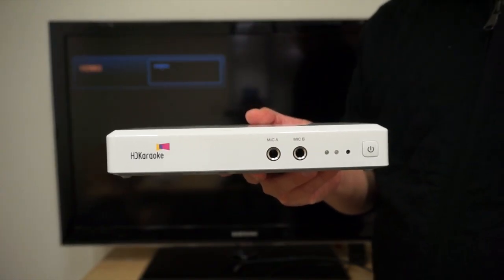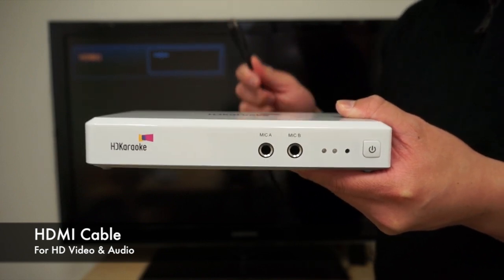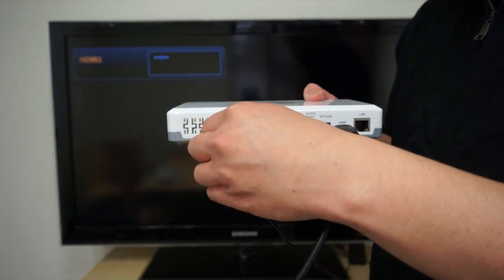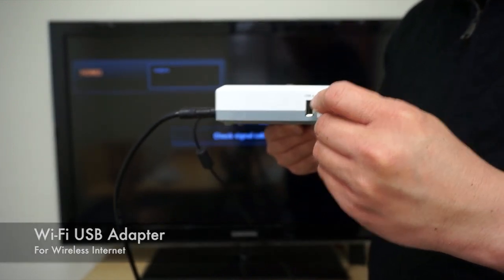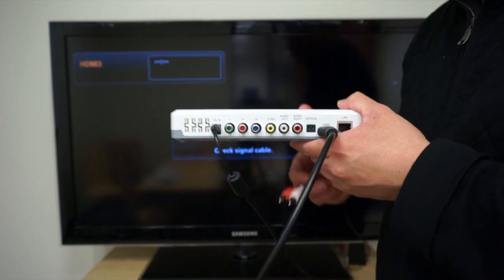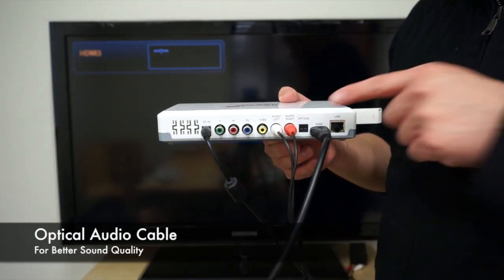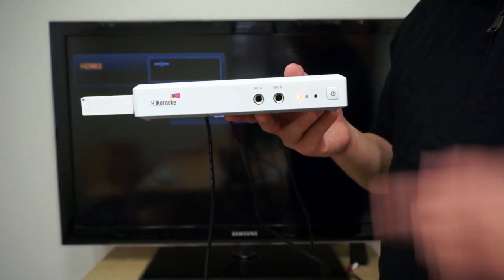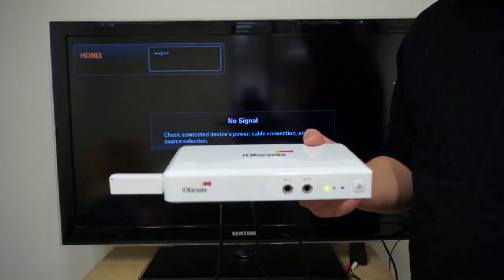HDKaraoke Tutorial [Setting Up The HDK Box]